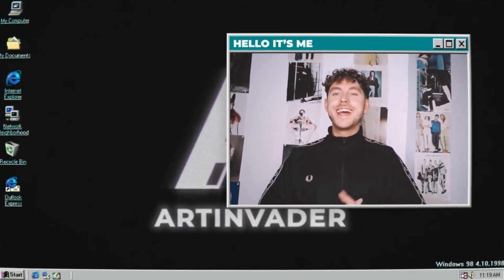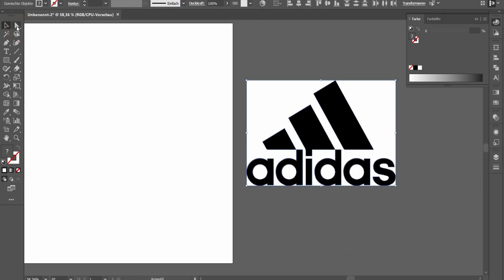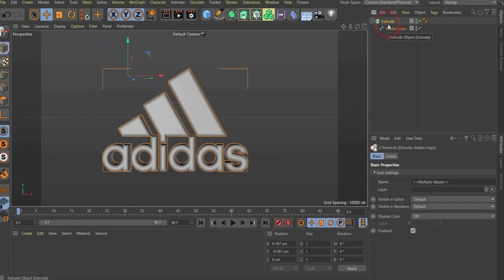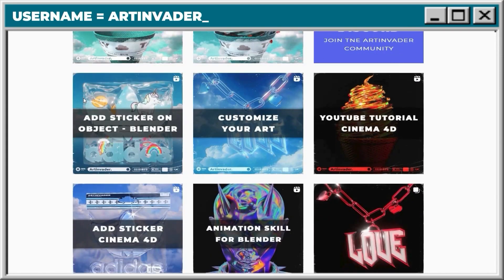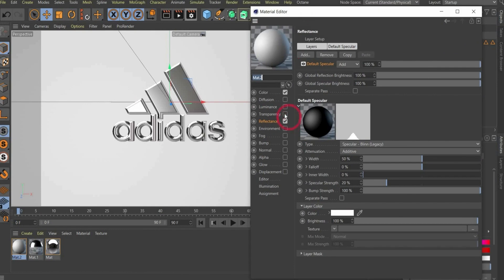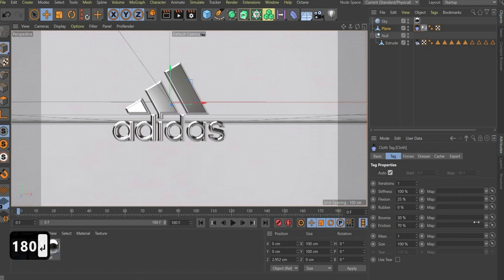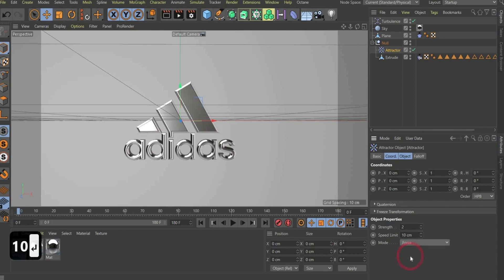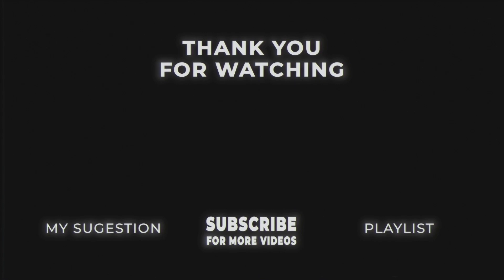💡 EASY TRICK! LEARN HOW TO "PACK EVERYTHING" WITH THIS SIMPLE ANIMATION. 💡 - 21# Cinema 4D Tutorial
Hi guys, the animation is pretty simple and it will surely be very helpful for you for further projects.  Today I will show you how to create a chrome Adidas logo and how to wrap it in foil.

______________________ NEW TUTORIAL _______________________

LITTLE UPDATE: I try my best to upload content regularly again. Since I don't have that much time anymore, I will upload a new tutorial every two weeks.

Every Wednesday in rotation - Cinema 4D  / Blender Tutorial

_______________________ SOCIAL MEDIA ________________________